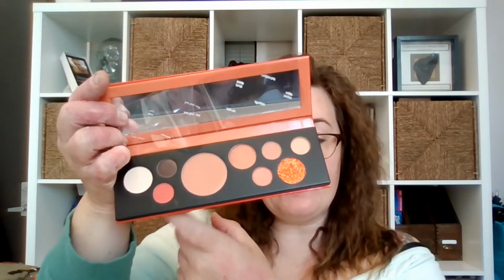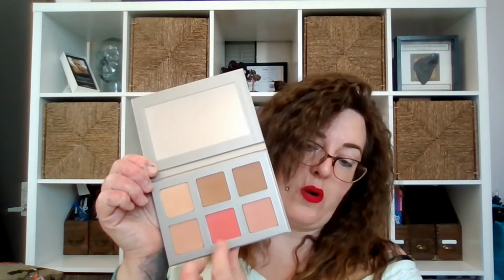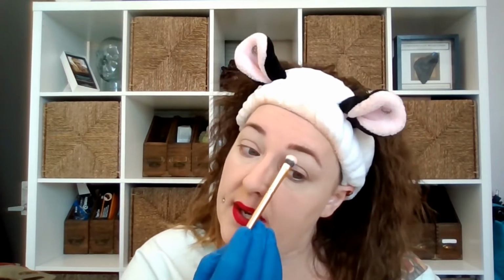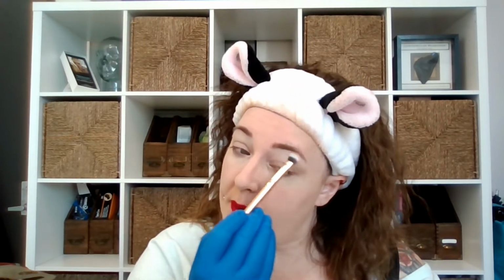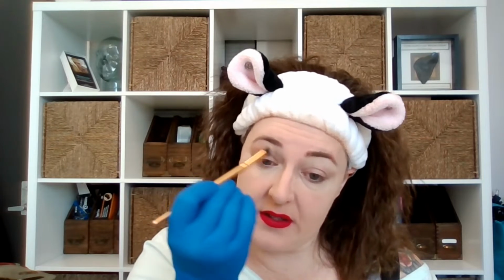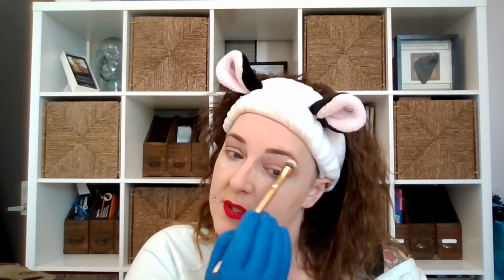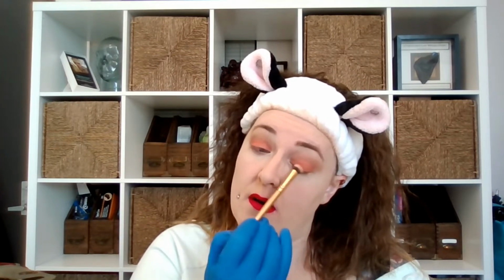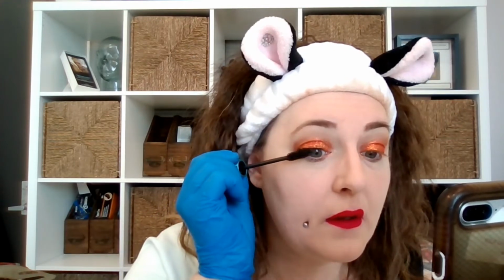BoxyCharm Multi-product review - Luxie, Touch in Sol, Milk Makeup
I've been stock-piling some goodies for months needing to do reviews. It's finally time. I had a lot of fun playing with all these items, some I liked, the rest. well, you'll just have to watch.
Items used in video: Luxie Brush Set, Touch in Sol, Iconic of London, Milk Makeup, Real Her.

Method Makeup Academy
Sacramento's Makeup School
"Bringing Makeup to the Masses"